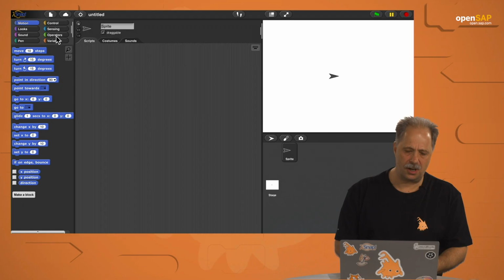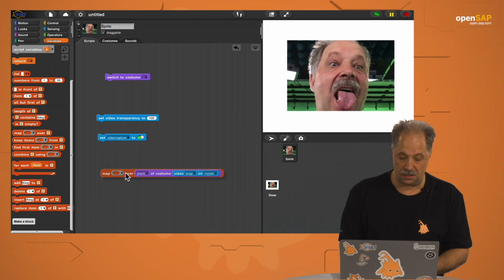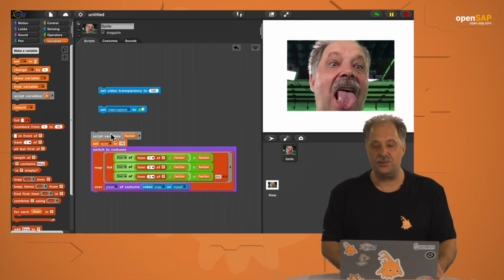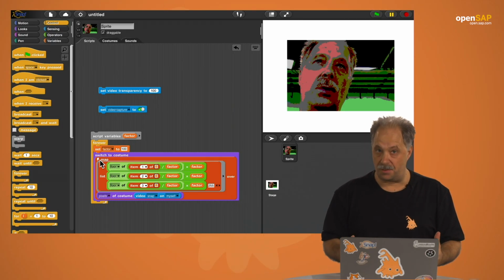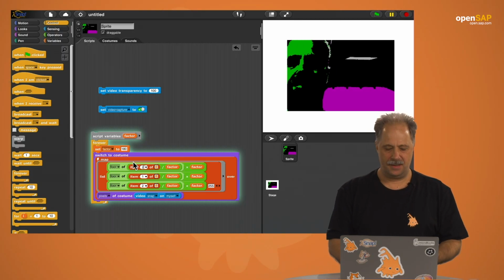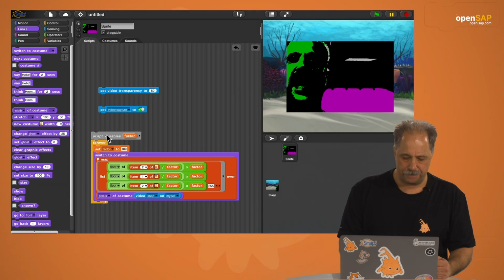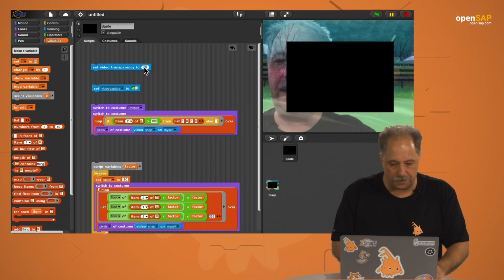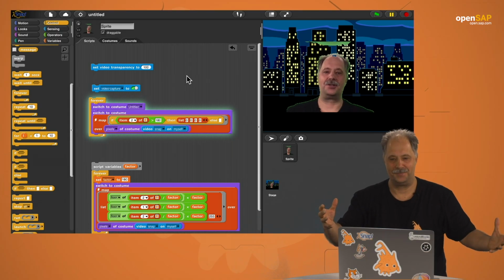CGI - Applying Your Effect on Live Video: Week 3 Unit 5 - From Media Computation to Data Science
This is the fifth unit of week 3 in the course "From Media Computation to Data Science".